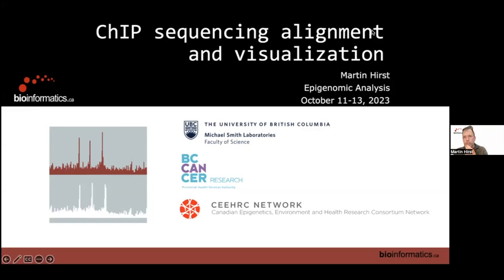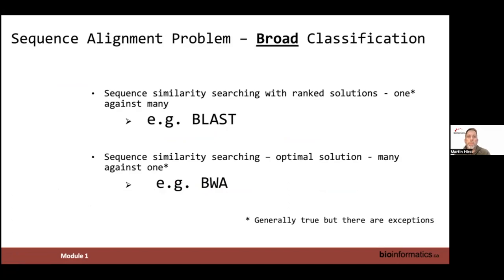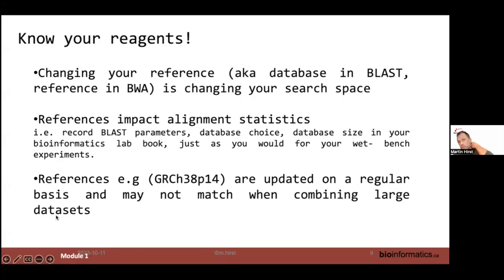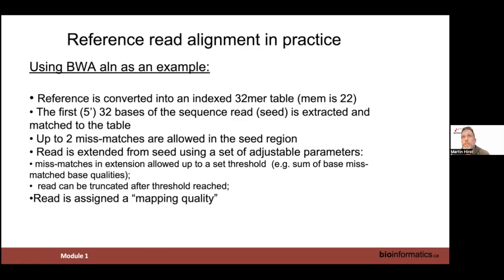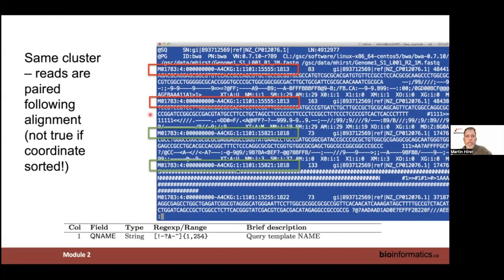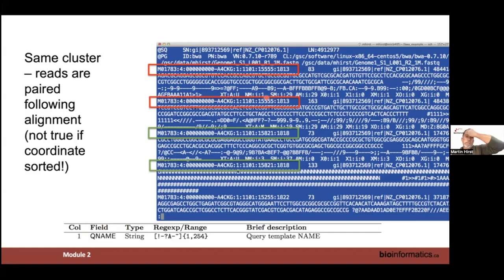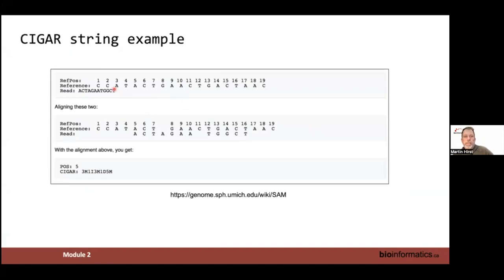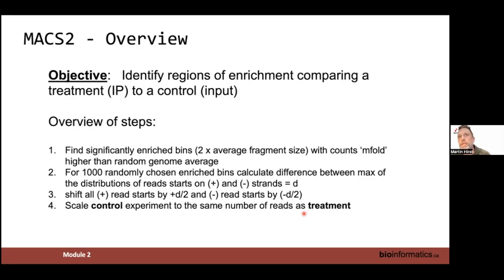Epigenomics Analysis 2023 | 02: Alignment, Peak Calling, and Visualization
Canadian Bioinformatics Workshop series:
- Epigenomics Analysis
- Alignment, Peak Calling, and Visualization (Martin Hirst)

Lecture slides and class materials for this workshop are available